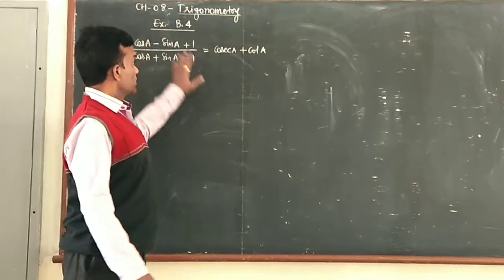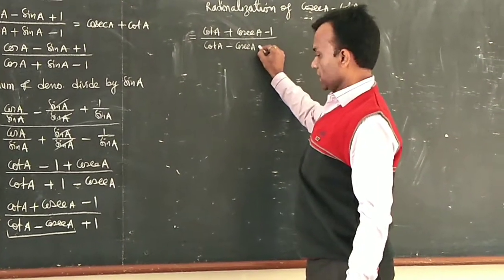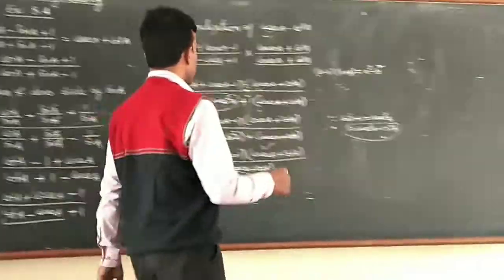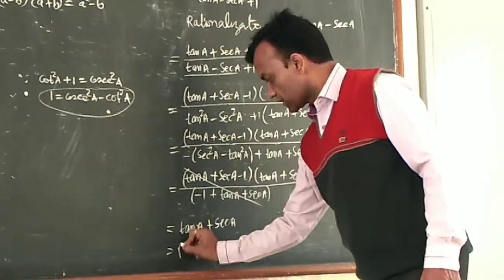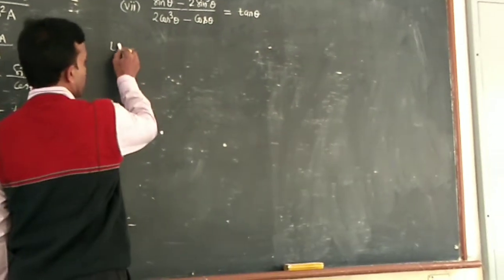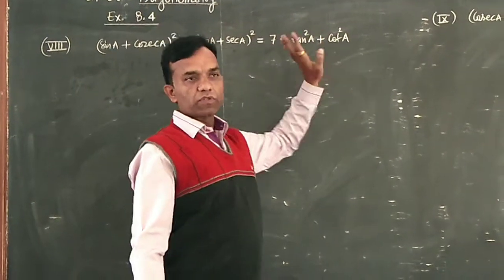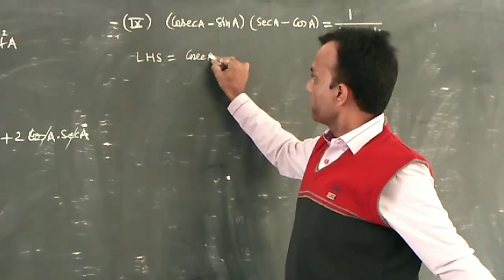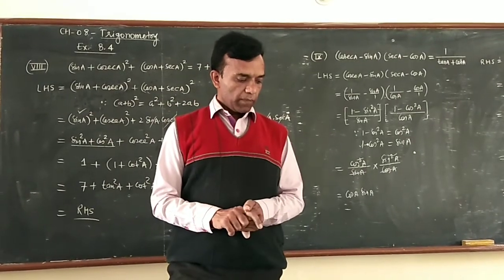Trigonometric Identities (2)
Class X,  Chapter - 08 , NCERT